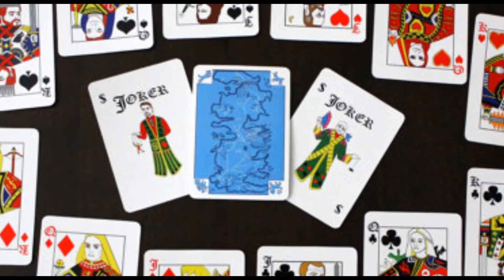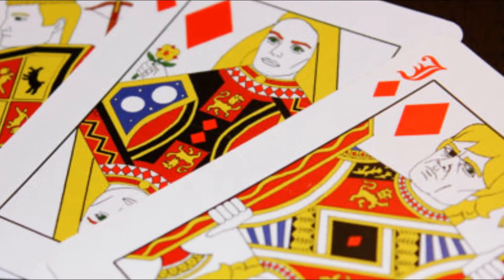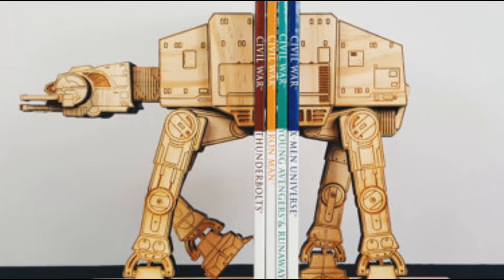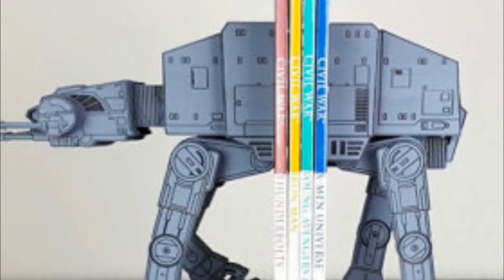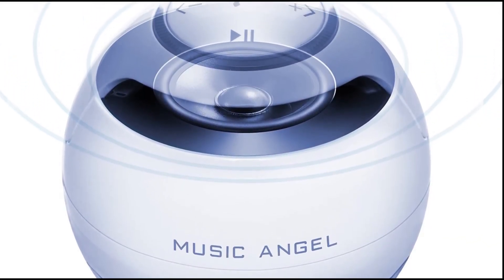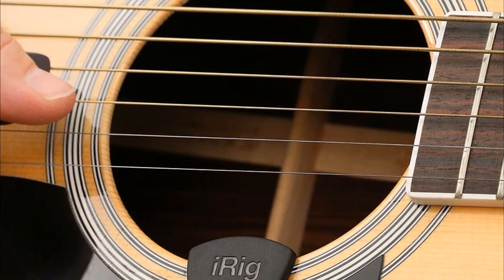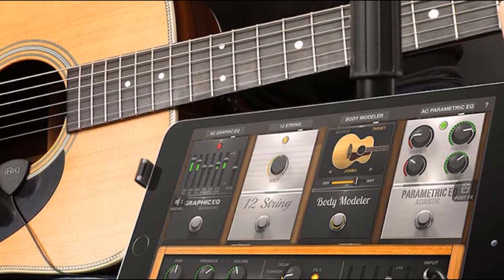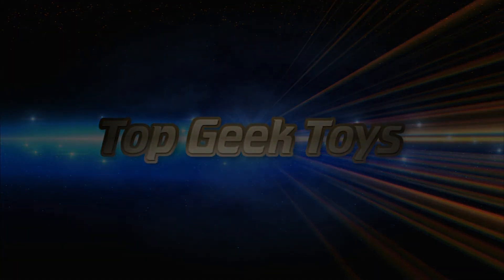TOP GEEK TOYS #4 - LEVITATING BlueTooth SPEAKER???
Embrace your inner geek below

Game of Thrones Playing Cards - Traditional Design Deck of Cards with Westeros Map Back

Wooden AT-AT Bookends (Wood Color)

Wooden AT-AT Bookends (Grey)

Levitating Bluetooth Speakers